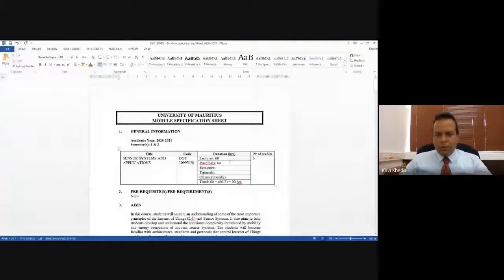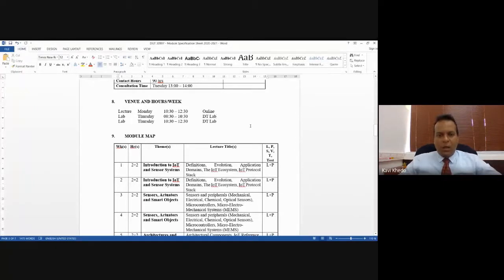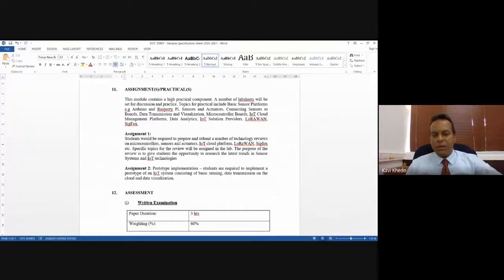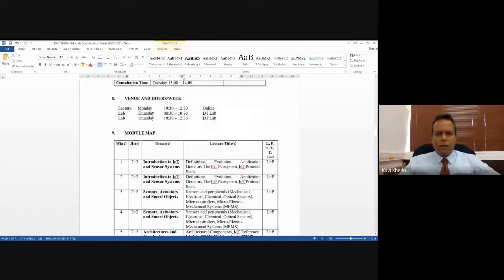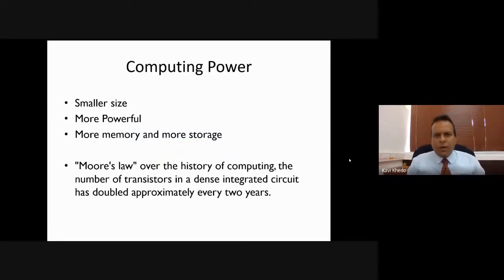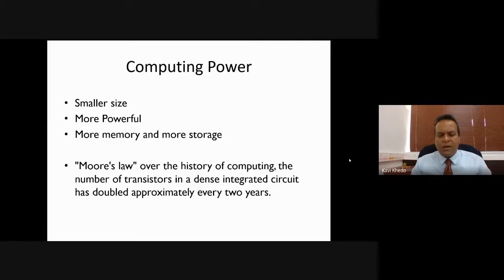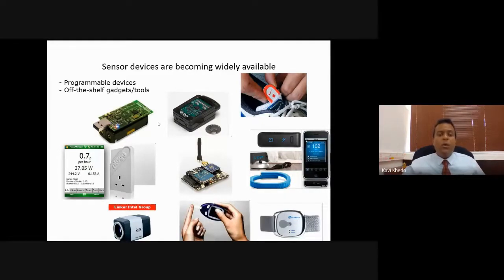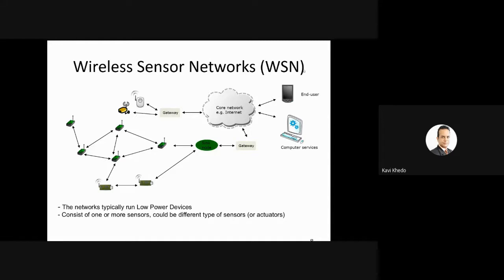Lecture 1-1 Introduction to IoT and Sensor Systems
Introduction to Internet of Things, Definitions, Evolution, Application Domains, The IoT Ecosystem, IoT Protocol Stack